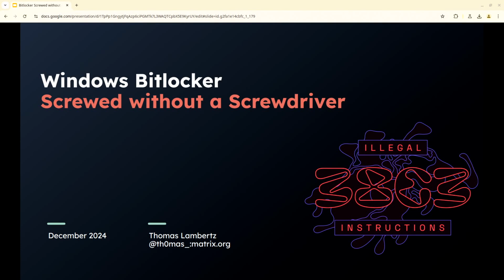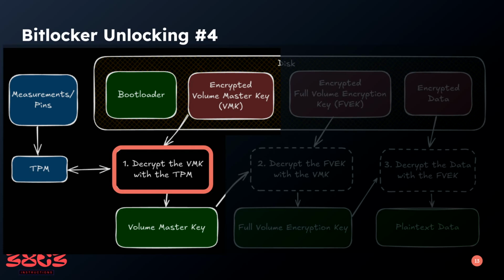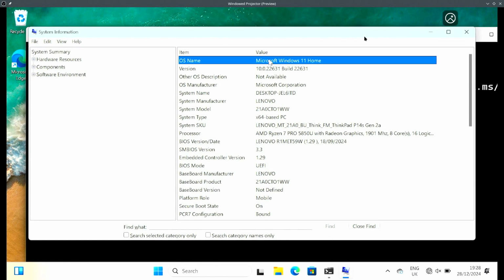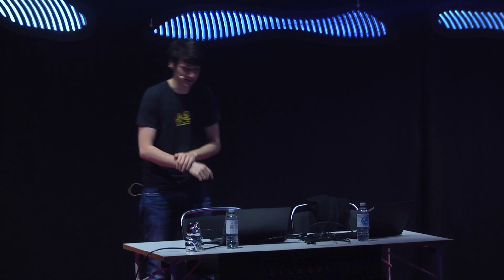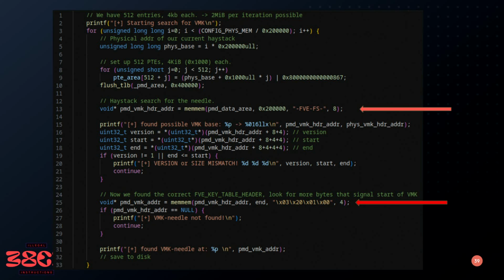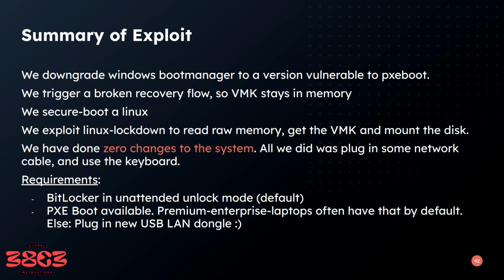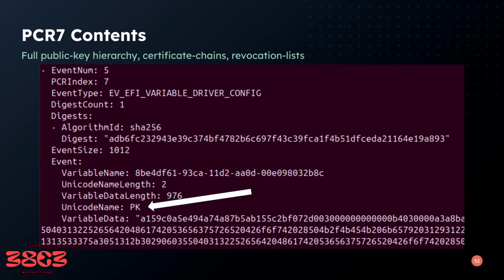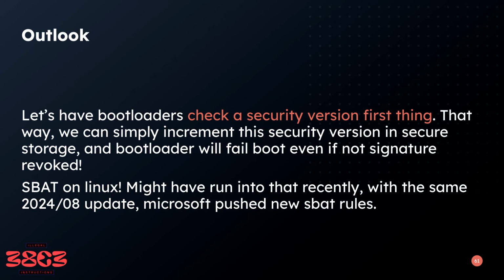38C3 - Windows BitLocker: Screwed without a Screwdriver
Ever wondered how Cellebrite and law enforcement gain access to encrypted devices without knowing the password? In this talk, we’ll demonstrate how to bypass BitLocker encryption on a fully up-to-date Windows 11 system using Secure Boot. We’ll leverage a little-known software vulnerability that Microsoft has been unable to patch since 2022: bitpixie (CVE-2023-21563).
We'll live-demo the exploit, and will walk through the entire process—from the prerequisites and inner workings of the exploit to why Microsoft has struggled to address this flaw. We'll also discuss how to protect yourself from this and similar vulnerabilities.
BitLocker is Microsoft’s implementation of full-volume encryption. It offers several modes of operation, but the most widely used is Secure Boot-based encryption.
Many consumer and corporate clients use it, and it’s starting to be enabled by default under "Device Encryption" on newer Windows 11 installations.
In this mode, the harddrive is encrypted at rest but is automatically unsealed when a legit windows boots, meaning users don't need a separate decryption password. They just have to sign in with their usual user account.
Unfortunately, this configuration has been broken for quite a while. Hardware attacks against a dTPM are widely known, but software attacks are possible as well, at least since 2022, when Rairii discovered the bitpixie bug (CVE-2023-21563).
While this bug is 'fixed' since Nov. 2022 and publically known since 2023, we can still use it today with a downgrade attack to decrypt BitLocker.
In this talk, we'll dive into:
- How does Secure Boot work, and what role does the TPM play?
- How can Bitlocker leverage the TPM?
- How does the bitpixie exploit work? What are PXE boot and BCD?
- What are the prerequisites for running this exploit?
- How can you protect yourself against it?
- Why is it so challenging for Microsoft to fully fix this?
- How does this affect Linux secure boot?